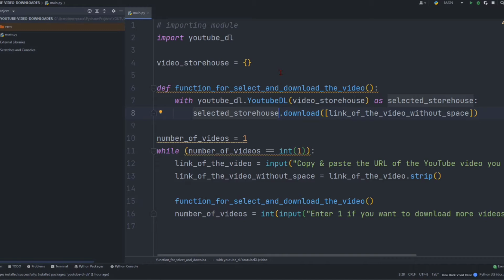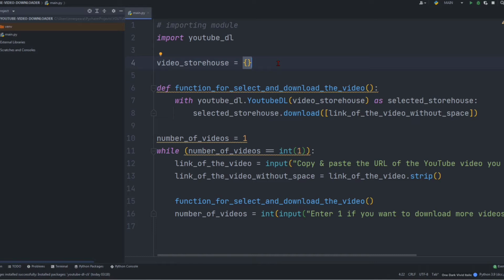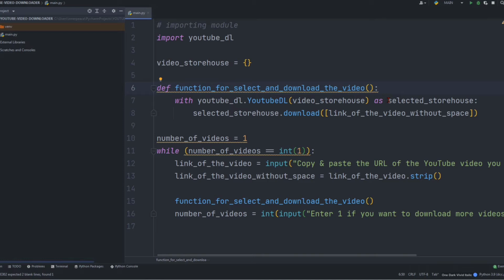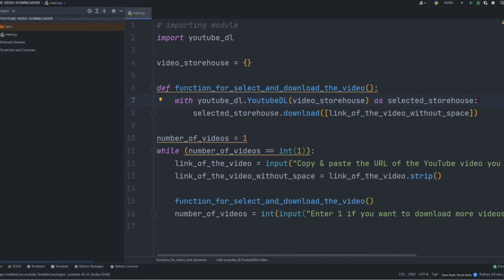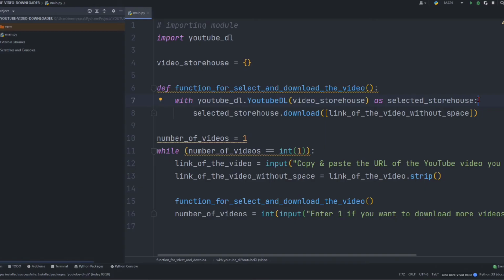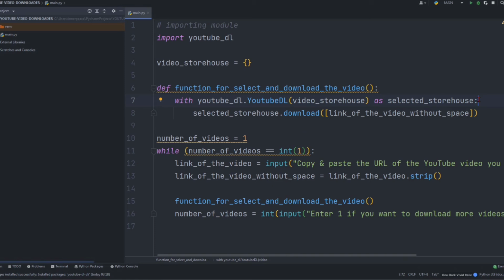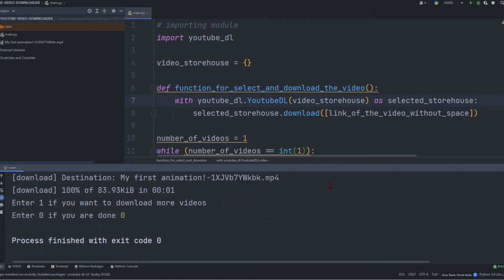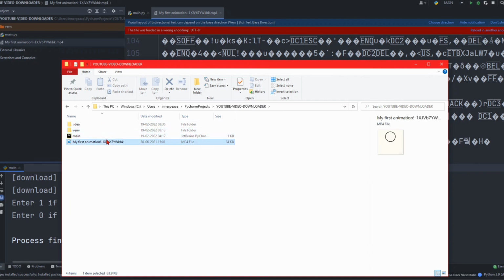Creating Best YouTube ▶️ Video Downloader App in Python !!Curious Mind||Python Project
Each and every day, you must be watching some video or another on YouTube which may be related to Music, Movies, Studies, Research, Leisure etc. You might want to store some video for future use where it will be required due to lack of internet or saving data or any other reason.

What if we tell you that you can do this exact very thing using Python. Let’s see how to download Youtube videos using youtube_dl module in Python.

python Automation

🐍PYTHON EASY AND INTERESTING PROJECTS
💻CONTROL YOUR LAPTOP SCREEN BRIGHTNESS WITH PYTHON:

🔭PHYSICS WHY:
🧲Why do magnets attract and repel each other:

✨Tags ✨
Python | Download YouTube videos using youtube_dl module
how to download any video from youtube
quick start to youtube-dl module
how to create youtube downloader using python
youtube downloader using python
creating youtube downloader using python
simple steps to creat youtube l" downloader